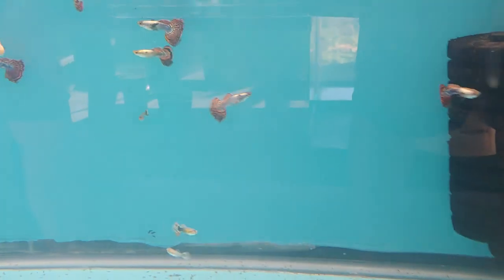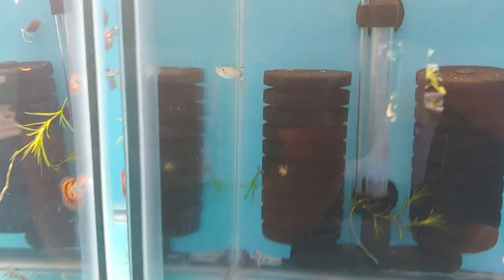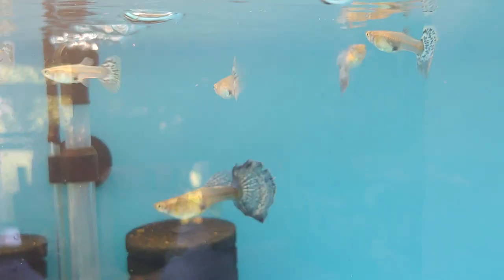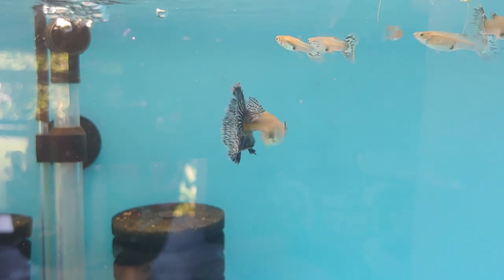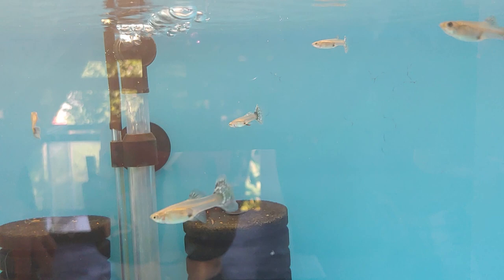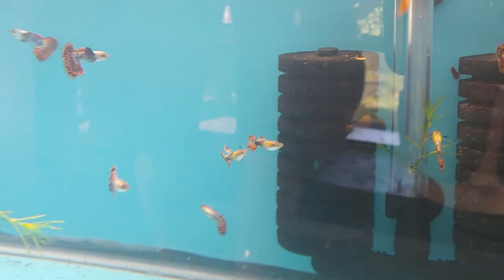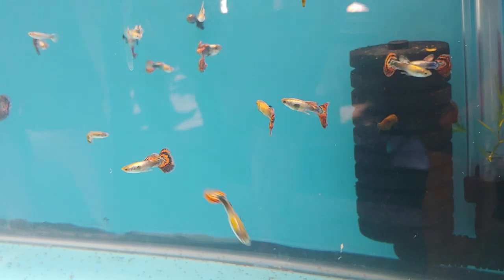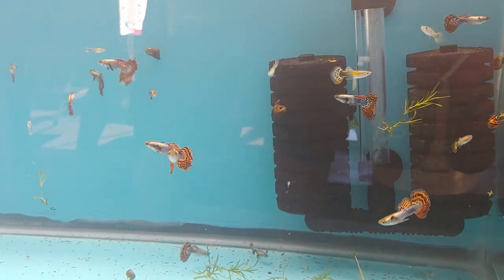Q & A with Guppy breeders in Hawaii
I was lucky enough to have two awesome guppy breeders (Kaimuki Backyard and Hawaii Hobbyist) stop by my place to drop off some fish.  I had to take the opportunity to ask them some questions on their guppy breeding experience, because if you don't already know it, they both breed some beautiful strains.

Check their channels out, you won't regret it.